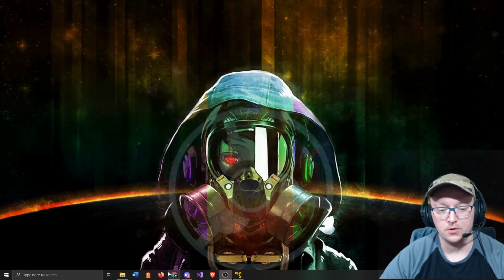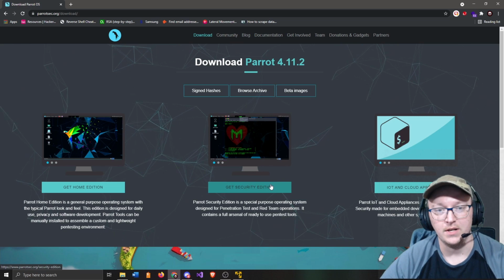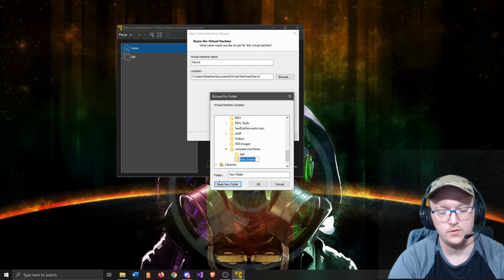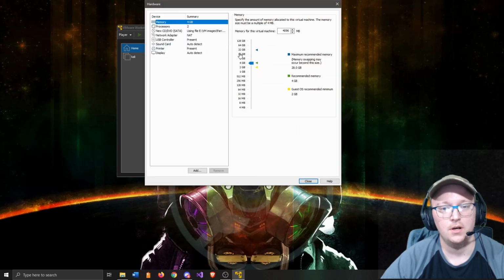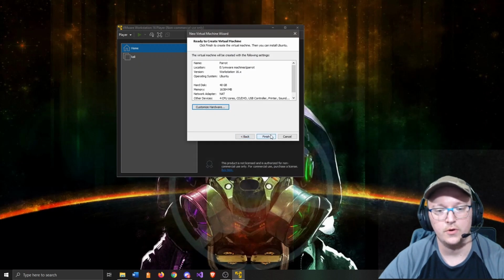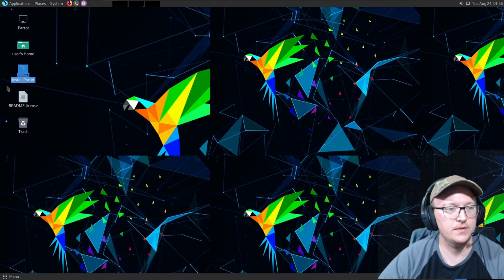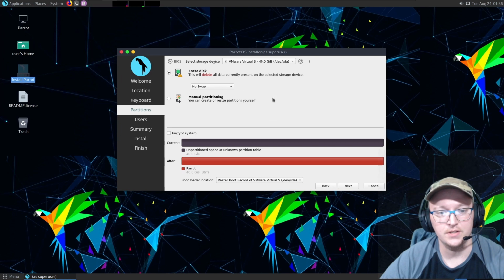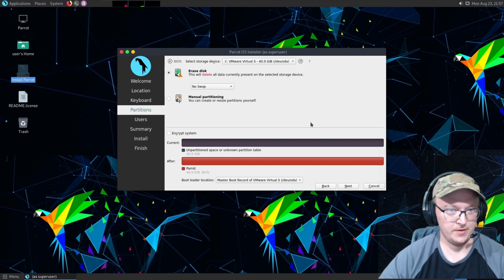Web App Testing: Part 1 Installing ParrotSec as a VM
Quick tutorial on how to install ParrotSec as a Virtual Machine. This is part 1 of a many video series where we will dive into Web App Testing using OWASP Juice Shop.